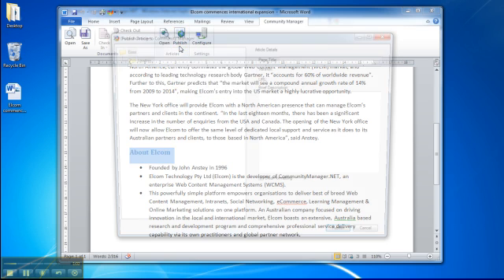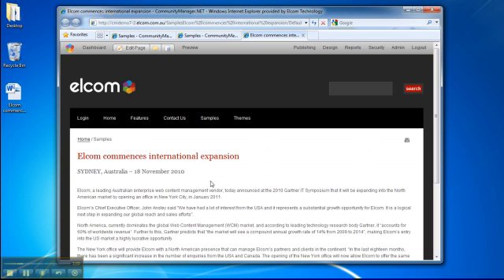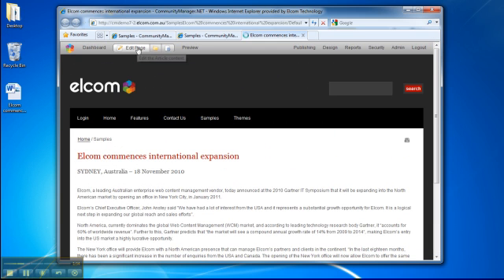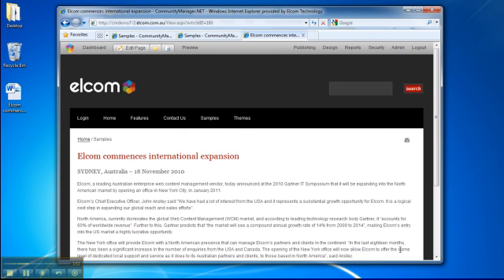Publishing via MS Word on the Elcom CMS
Look how easy it is to publish via Microsoft Word on the Elcom CMS